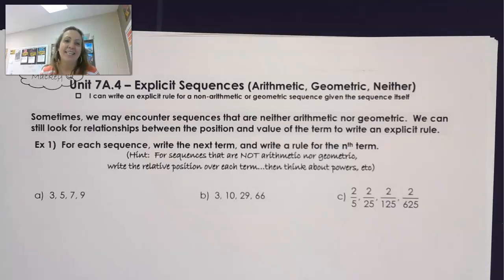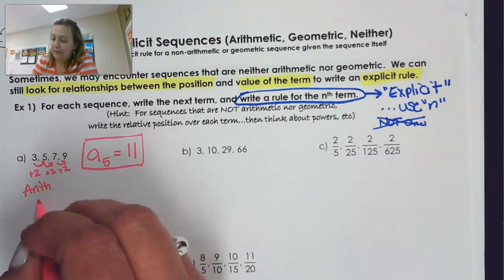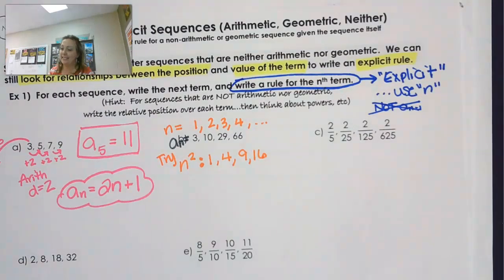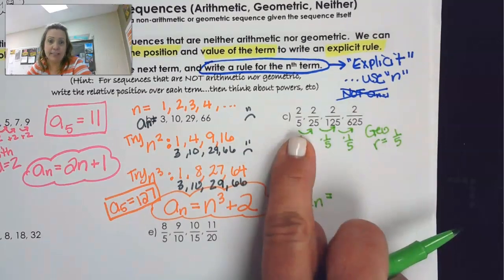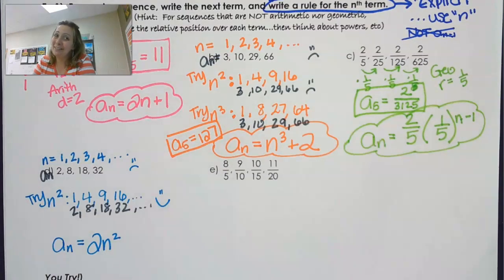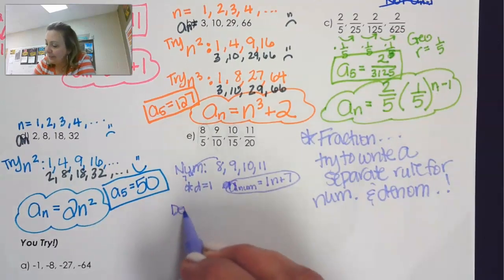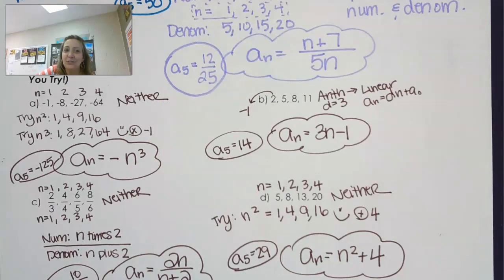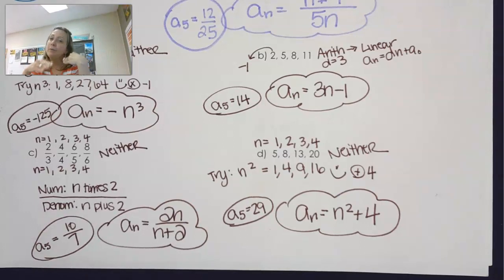A2T Unit 7A.4 Video Notes